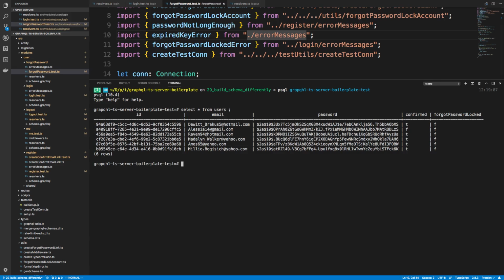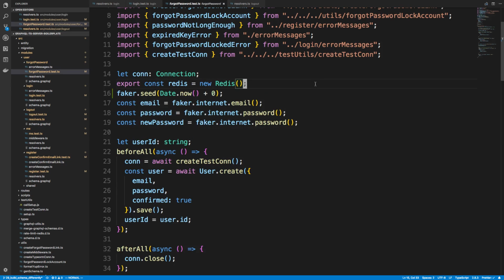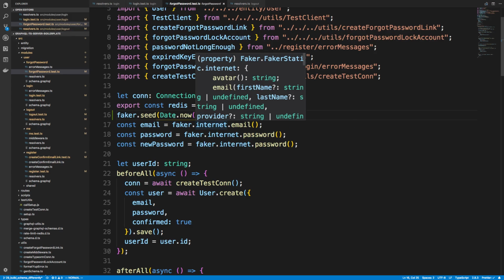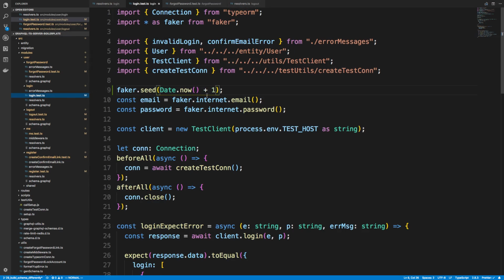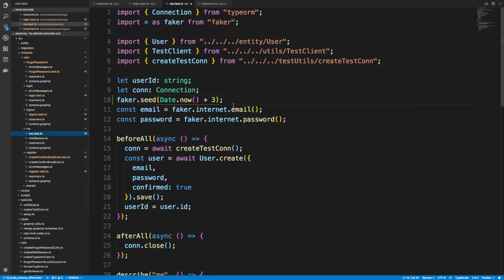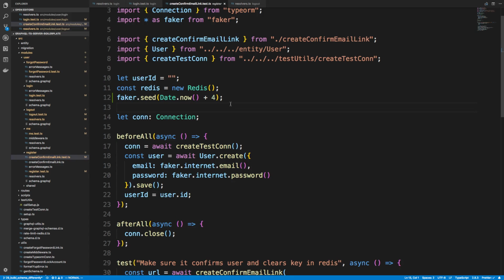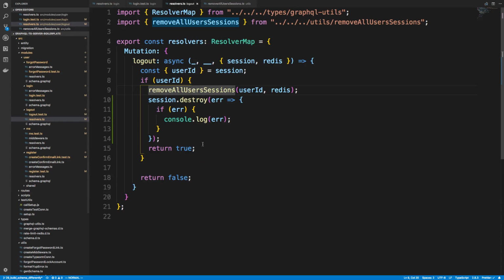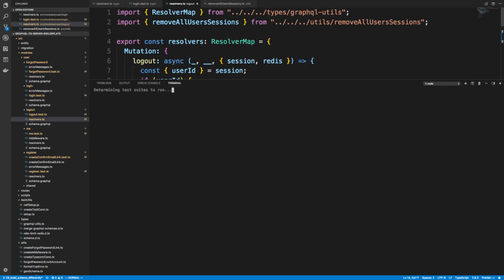Removing the Race Conditions from the Tests - Part 30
I finally got rid of the race conditions in the tests.